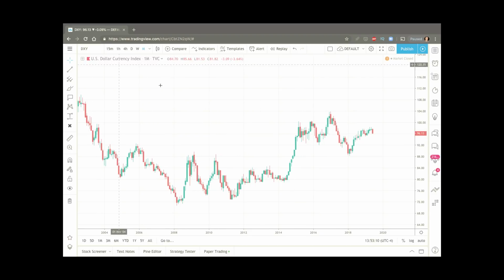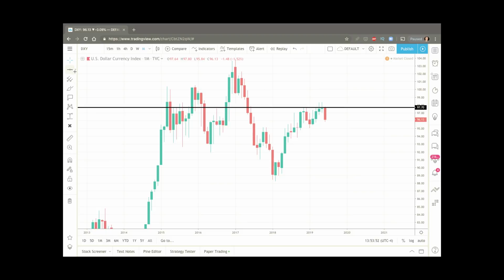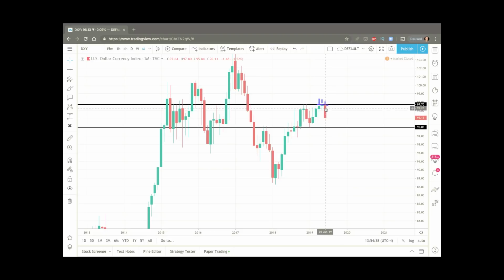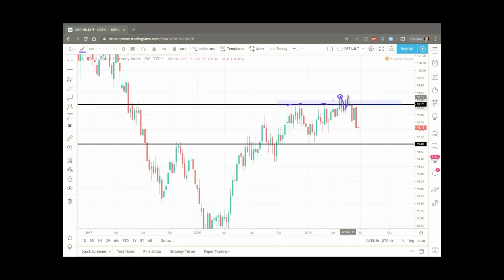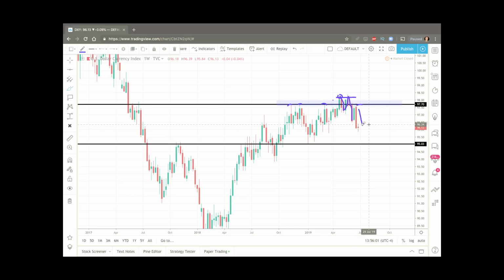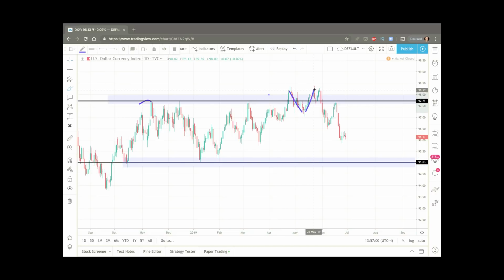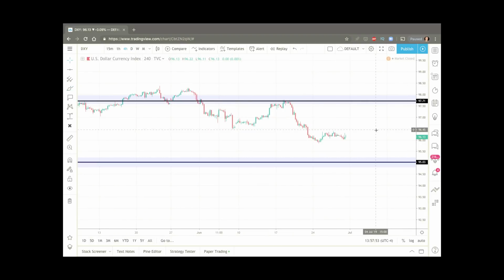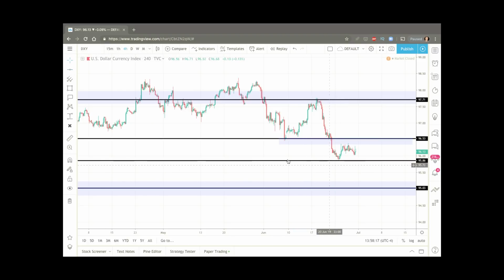How To Perform Multiple Time Frame Analysis for Better Entries and Exits